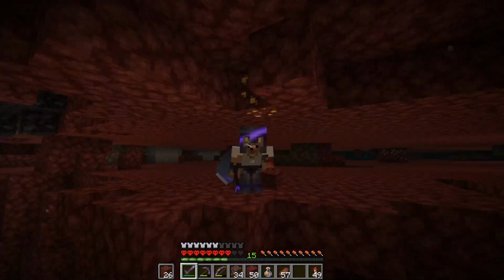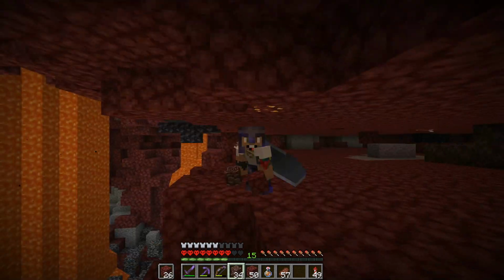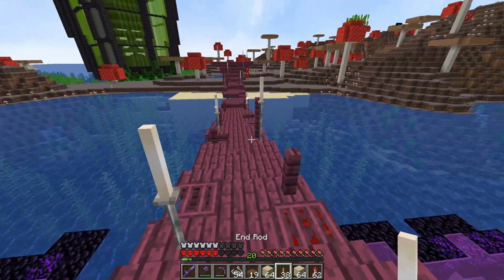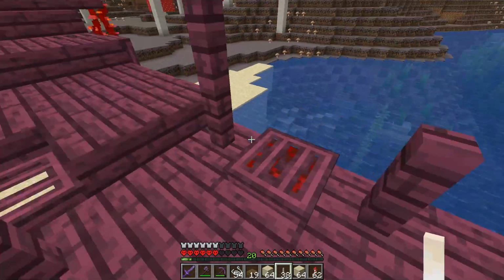1000 TNT vs Netherrack! Ultra Hardcore Minecraft S1: E8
In this ultra hardcore episode we start off with a bang, quite literally! We finally build the bridge to our house and a storage building to connect to it!

A lot of time and effort went into this minecraft video, it's my favourite one I've uploaded on this channel so far so enjoy!

Ever wondered how to create cool Minecraft cinematic shots? Download and install the replay mod here using this tutorial I made!

MUSIC
Holiday by JayJen & Osheen
Weightless by LiQWYD httpssoundcloud.comliqwyd
Wings Of Norway by Scandinavianz httpssoundcloud.comscandinavianz